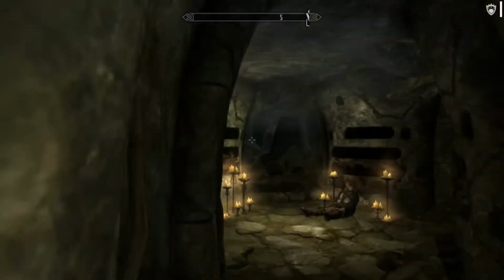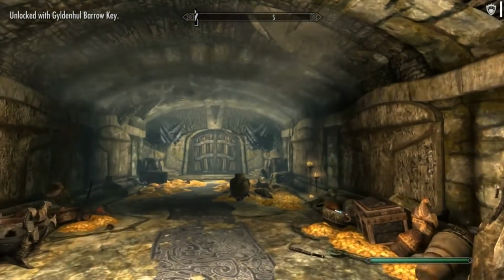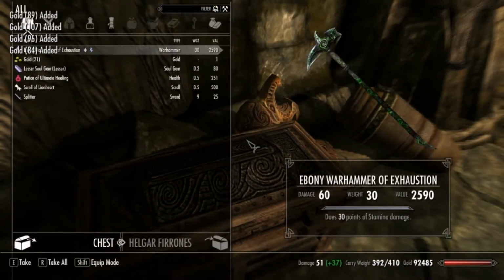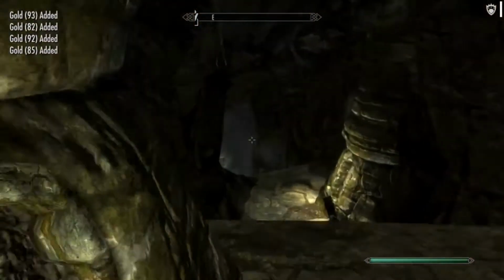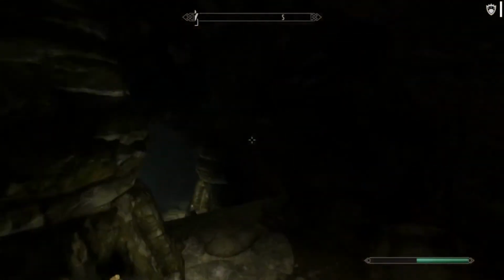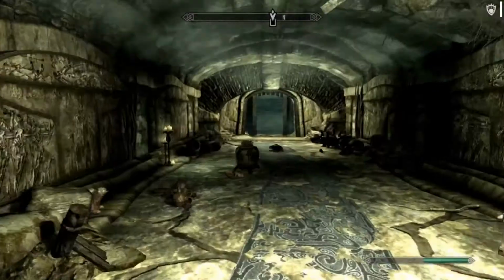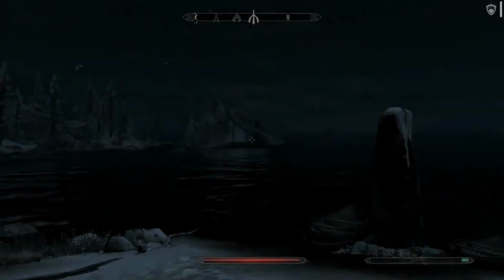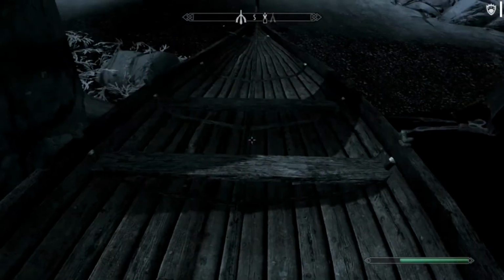Elder Scrolls V Dragonborn Playthrough E30 The Final Battle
This time we enter the Deathbrand tomb, thanks to the key we found in the last episode. We fight a hard battle but we manage to defeat Deathbrand and his crew and acquire his two swords. Due to 1000 subscribers tomorrow starts the first episode of 1000 subscriber special series!
Mod List:
- Apocalypse Spell Package
- ARMONIZER Armors Pack
- Atlas Map Markers
- Balanced Magic
- Daedric Light Armor Blue
- Deadly Dragons
- Deadly Dragons Armory
- Deadly Dragons Spells
- Dwemer Rifle
- FCResurrect
- Gromits Cooking Recipes -Food - Drink Overhaul
- Halls Of Dovahndor
- Hoths Main Menu Music Replacer
- Immersive Armors
- Immersive Weapons
- Ishs Souls To Perks
- JaySuS Swords
- Omegared - Armor Compilation
- PerkUP
- Royal Bloodline
- Skyrim Portal 2 Fall Of The Space Core, Vol. 1
- SkyUI
- ThunderBolt Shout Package
- UFO - Ultimate Follower Overhaul
- Ultimate HD Fire Spells
- Vanilla Mannequin Script Fix
- WEAPONIZER Weapons Set
- Fight The Thalmor 1 - Adal Matar
- Fight The Thalmor 2 - Cyrodiil Frontier
- Fight The Thalmor 3 - The Aldmeri Domain
- Wyrmstooth
- Wrath of Nature - The Path Of Druid
Expansions:
- Hearthfire
- Dawnguard
- Dragonborn